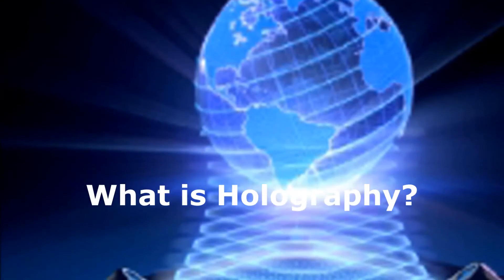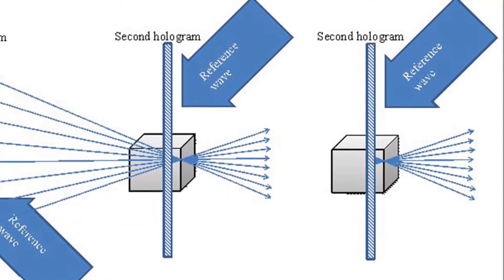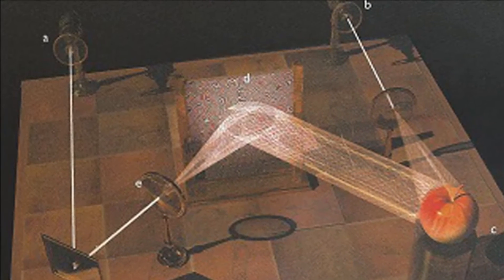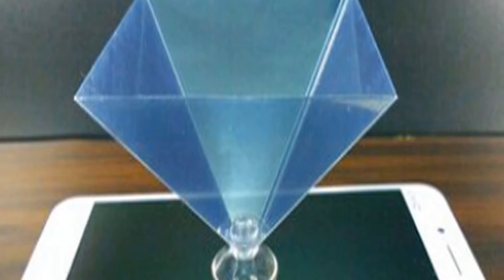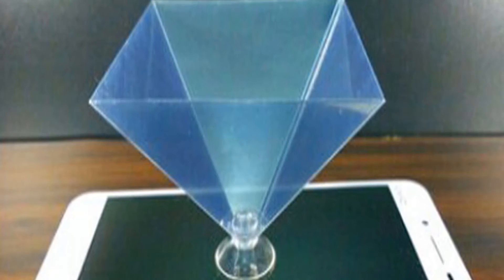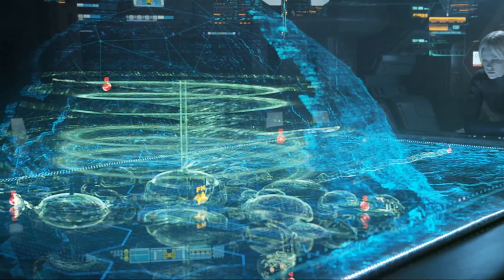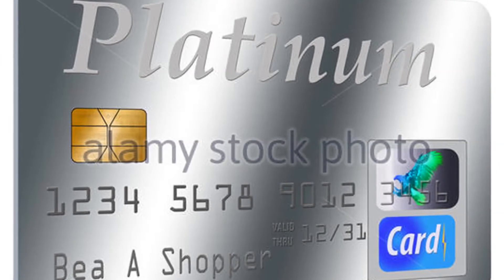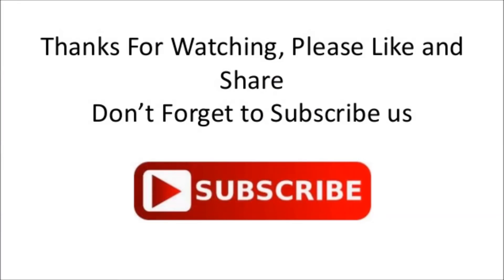What is Holography?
Holography was invented in 1948 as a way to create refined images by splitting a light source and bouncing part of it off of an image to a photographic plate while the other part went straight to the plate to form a sort of background.

    In 1964 the process became of practical interest Emmett Norman Leith and a colleague at the University of Michigan thought of using lasers to etch three-dimensional images.The powerful source improved a process that had been of largely academic interest.Holographs are now in wide use found on credit cards and currency,as a way to protect aganist fraud,and employed in engineering,medicine and other fields.